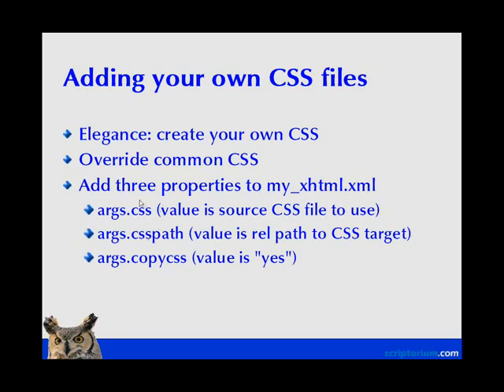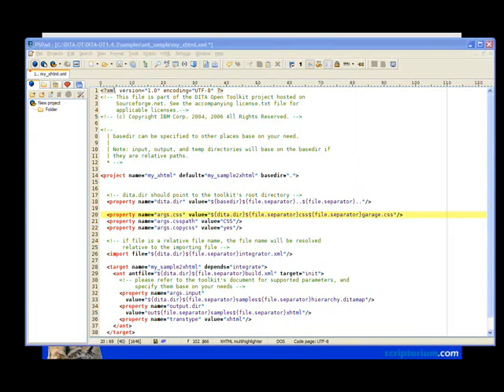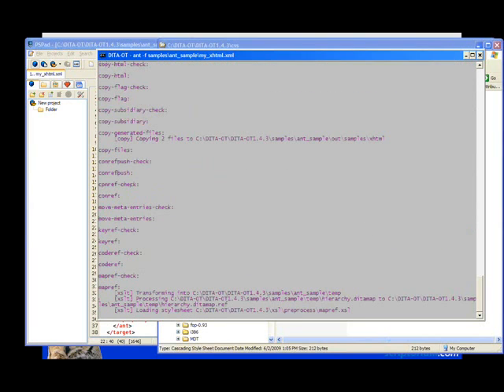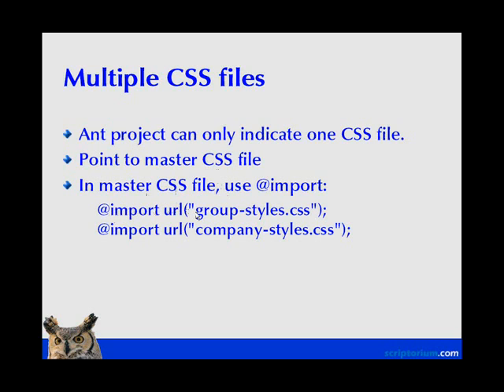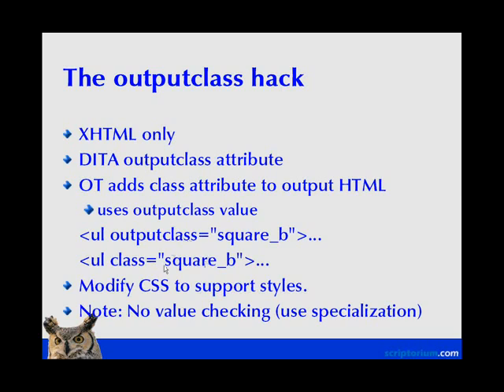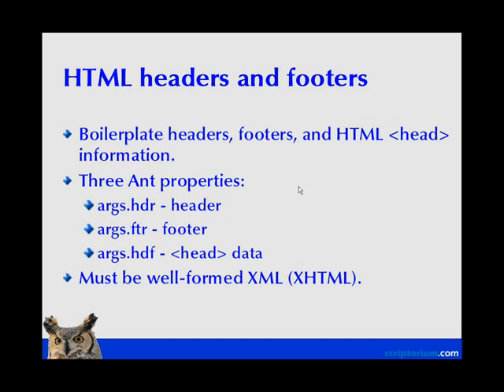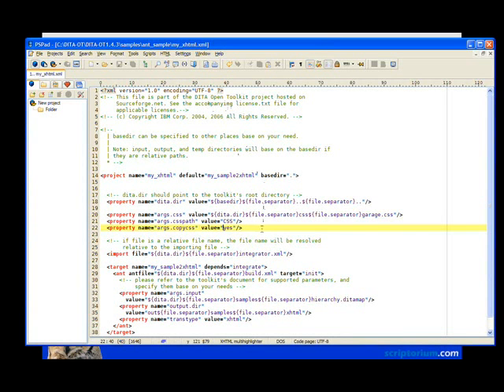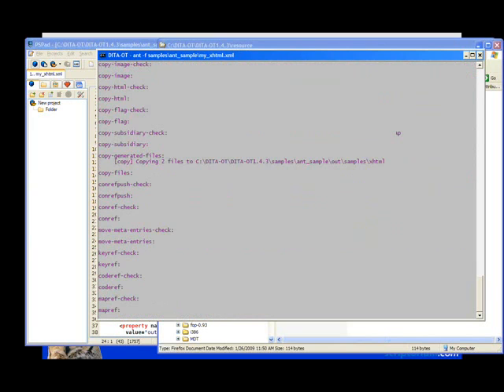Hacking the DITA Open Toolkit part 5 of 9